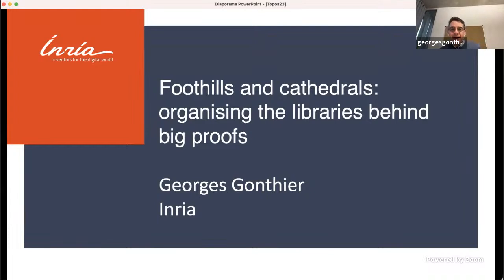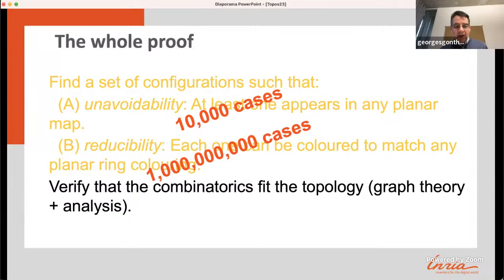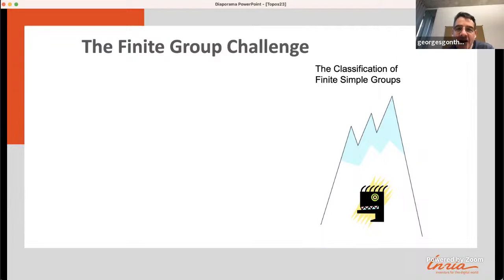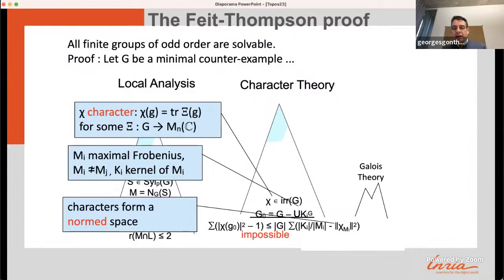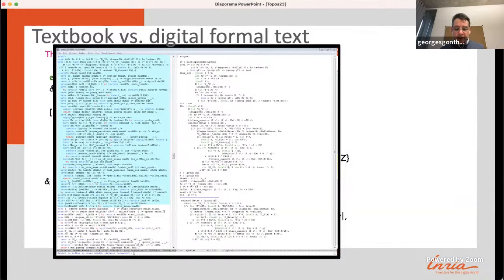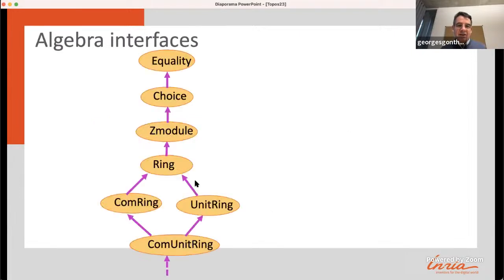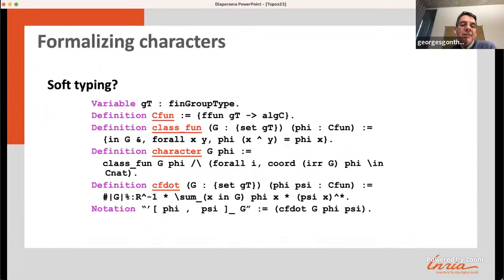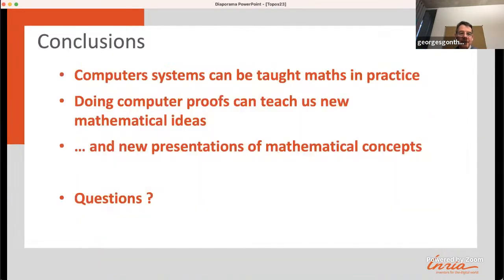Georges Gonthier: "Foothills and cathedrals: organising the libraries behind big proofs"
Topos Institute Colloquium, 27th of April 2023.
While mathematics is amongst the best organized forms of knowledge, the level of detail of computer-assisted formal mathematics demands an even higher degree of structuring. The cathedrals that are the computer proofs of famous results such as the Four Color or the Odd Order theorems rest on the foothills of large, architected libraries of prerequisites, ranging from the trivial and elementary to undergraduate and graduate curricula. While these can often be crafted to resemble traditional course material, the extra attention to detail also motivates differences, some examples of which we will highlight.